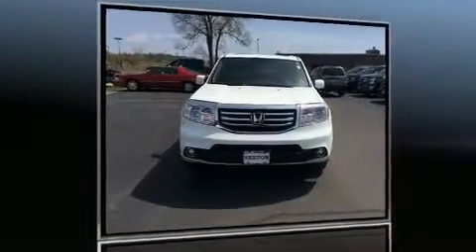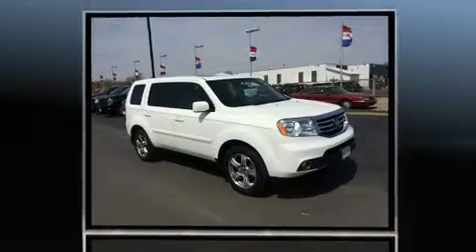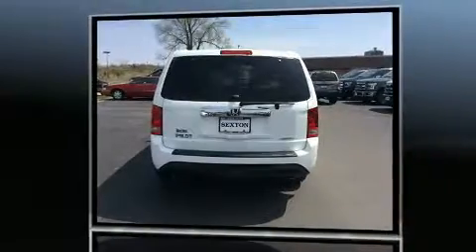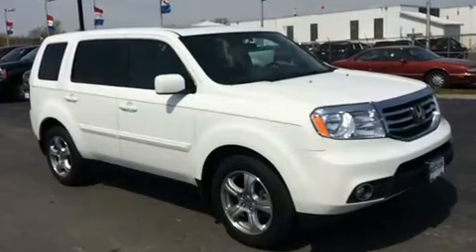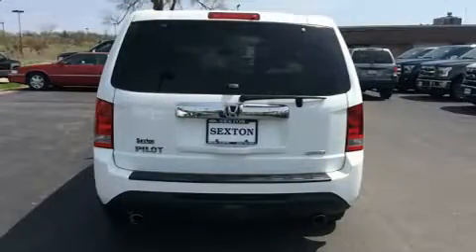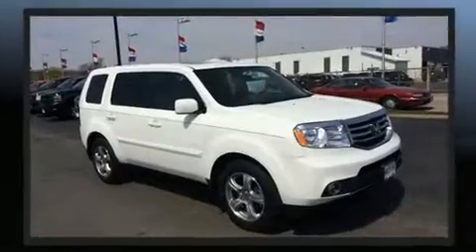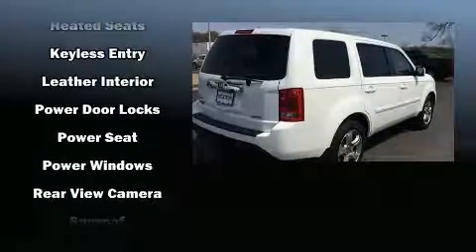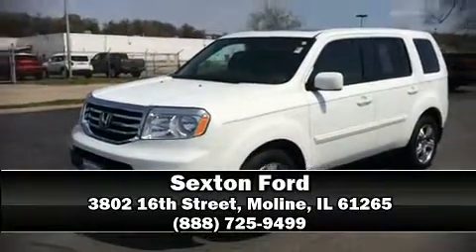2015 Honda Pilot EX-L AWD in Moline, IL 61265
Sexton Ford
3802 16th Street

Get excited about the 2015 Honda Pilot. It features an automatic transmission, 4-wheel drive, and a 3.5 liter 6 cylinder engine. Top features include front fog lights, 1-touch window functionality, an automatic dimming rear-view mirror, heated seats, tilt steering wheel, skid plates, cruise control, and power front seats. Features such as automatic climate control and leather upholstery prove that economical transportation does not need to be sparsely equipped. Third row seats provide an even greater maximum passenger capacity. For drivers who enjoy the natural environment, a power moon roof allows an infusion of fresh air. Premium sound drives 7 speakers, providing you and your passengers a sensational audio experience. Honda also prioritized safety and security with features such as: dual front impact airbags, head curtain airbags, traction control, anti-whiplash front head restraints, a security system, and 4 wheel disc brakes with ABS. Brake assist technology provides extra pressure when applying the brakes. A Carfax history report indicates just one previous owner. We know that you have high expectations, and we enjoy the challenge of meeting and exceeding them! Stop by our dealership or give us a call for more information.